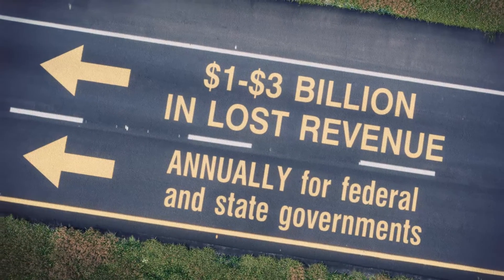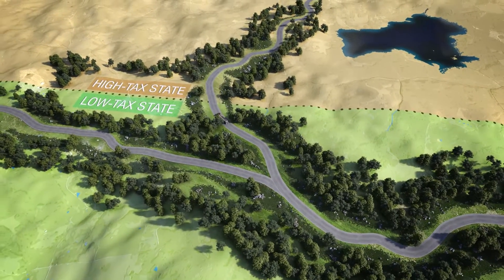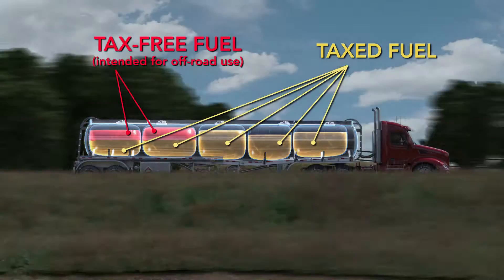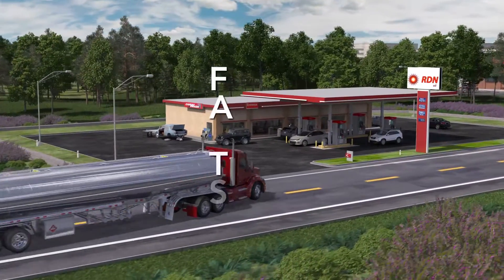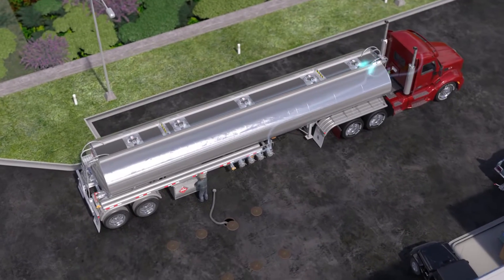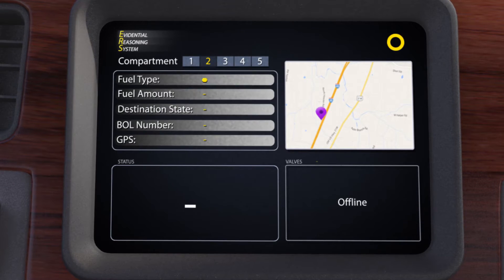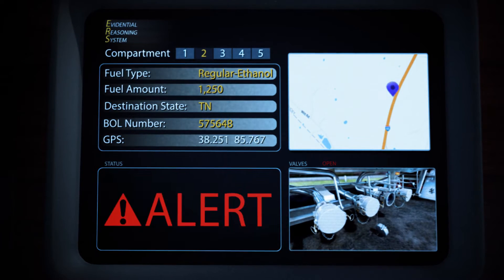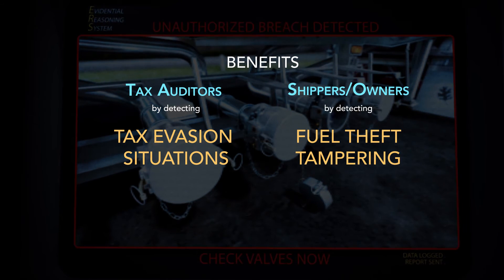Real-time Tracking System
The Fuel Auditing and Tracking System monitors fuel tanker movements in real-time, preventing fuel tax evasion and fuel theft. Developed by ORNL in partnership with the Federal Highway Administration and industry partners, the system can be applied to other situations where real-time tracking and flagging of suspicious activity is necessary.